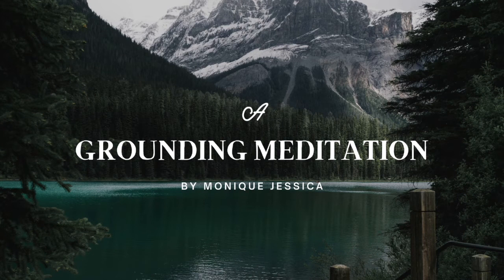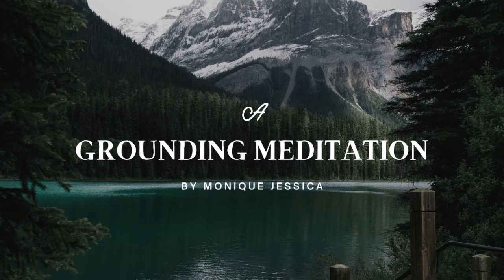Grounding Meditation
A quick meditation to get you grounded to the earth.  This can be practiced at any time and multiple times a day.  It's a great way to relax and clear your mind before starting your day, or to manage stressful moments throughout your day.  I love practicing this meditation before I make big decisions.

Monique Jessica
The Tarot Garden